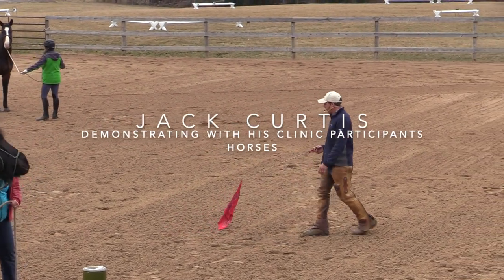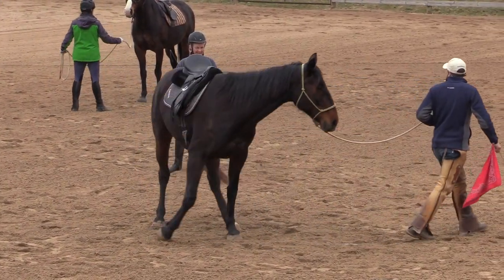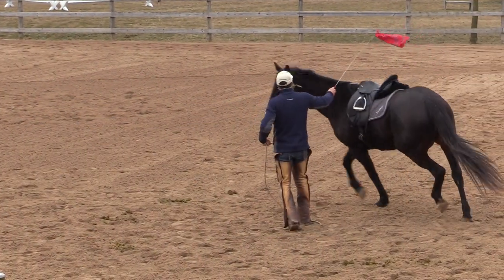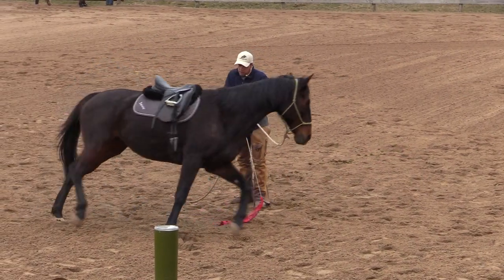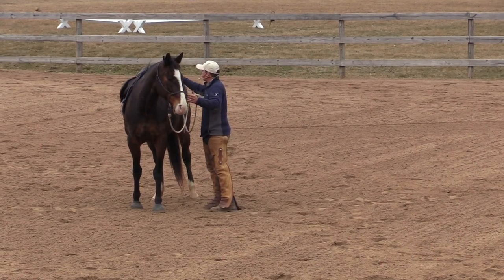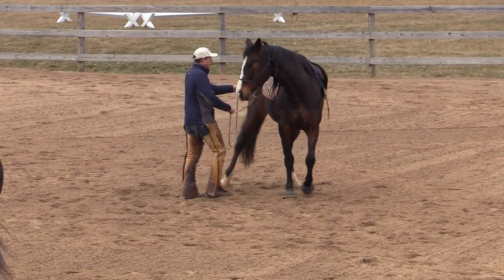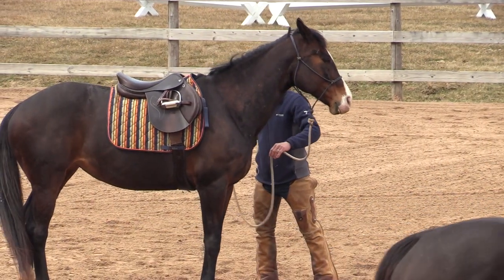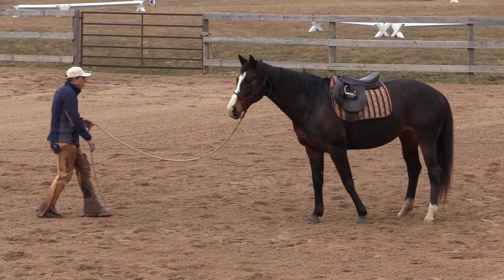Flag Your Horse The Easy Way~Calm, Curious, Confident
In the first part of the video, Jack Curtis explains an easy approach to introducing your horse to the flag and accompanying ground school. In the second part of the video, you will see important foundation work getting a sensitive mare ready for the flag.